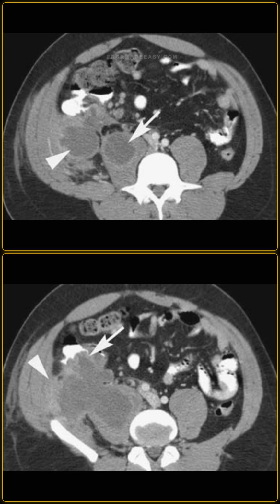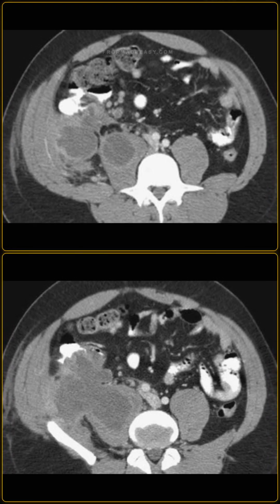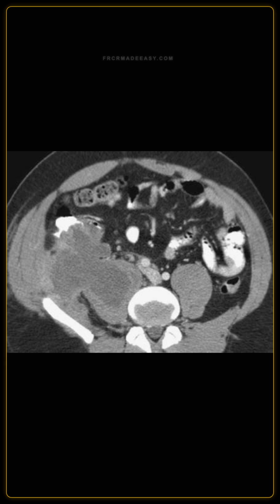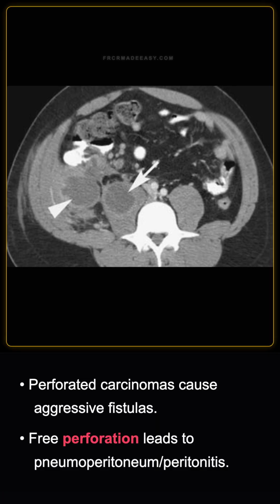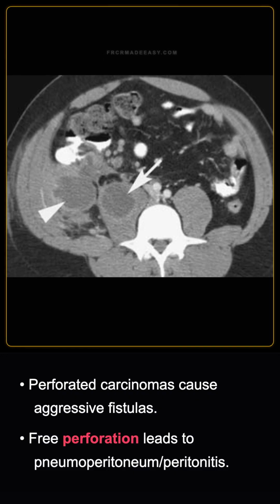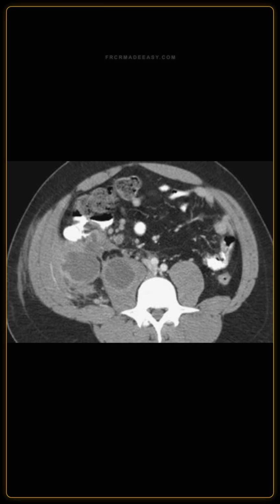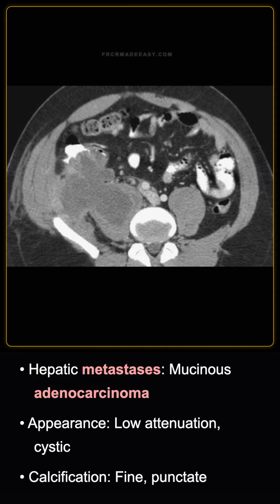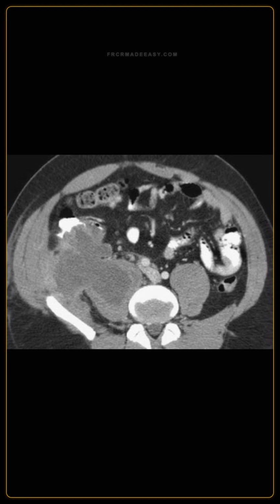RLQ Pain & a Large Cecal Mass | Gastrointestinal Case 69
🧠 Clinical History:
58-year-old man with right lower quadrant pain.

🔍 Imaging Findings:
CT images show a large, low-attenuation, rim-enhancing fluid collection extending from the posterior wall of the cecum into the psoas muscle, pericecal fat, and lateral abdominal wall. There is a polypoid mass along the posterior aspect of the cecal wall that extends into the cecal lumen.

✅ Diagnosis:
Perforated Cecal Adenocarcinoma

📋 Differential Diagnosis:
Perforated inflammatory disorders of the ileocecal region such as appendicitis, cecal diverticulitis, and Crohn
disease may be difficult to distinguish from perforated carcinoma, especially when there is a large abscess
and marked inflammatory change. Features of each disorder should be sought out. For example, associated
diverticula, an inflamed appendix, or findings that would suggest Crohn disease.

💡 Key Teaching Points:
Perforation is one of the major complications of colorectal adenocarcinoma. Other complications include
bleeding and bowel obstruction. Perforations may result in abscesses, fistulas to adjacent organs such as
the bladder, stomach, and adjacent segments of bowel, pneumoperitoneum, or pneumoretroperitoneum.
Perforated carcinomas may be difficult to distinguish from diverticulitis with perforation. Observation of the
following features may be helpful to favor carcinoma over diverticulitis: asymmetric wall thickening of the
colon, soft tissue mass-like thickening of the colon wall, or the presence of an intraluminal polypoid mass.
Inflammatory stranding, lymphadenopathy, and pericolonic fluid may be present in both conditions.

🩺 Clinical Management:
The management of perforated colon cancer may include diverting colostomy with partial or complete colectomy performed at a single operation or over multiple operations. Percutaneous drainage of the abscess and endoscopic stenting of the colon are adjunctive or alternative options depending upon clinical condition of the patient.